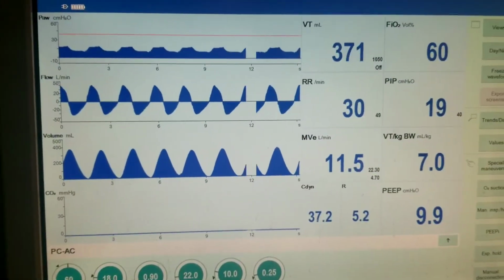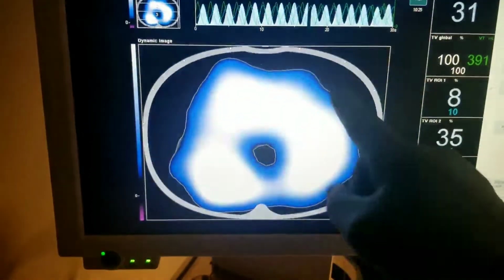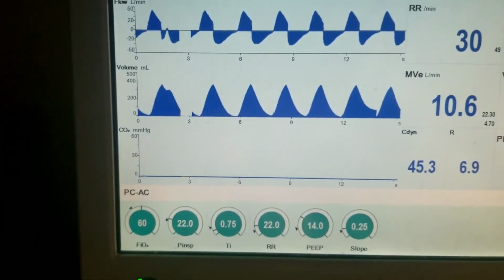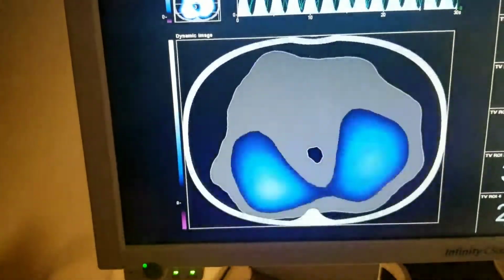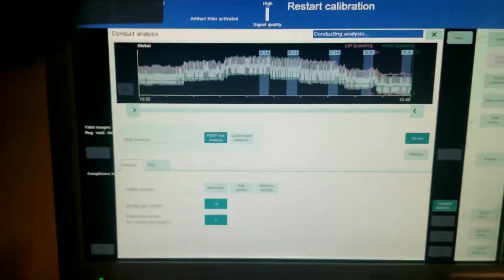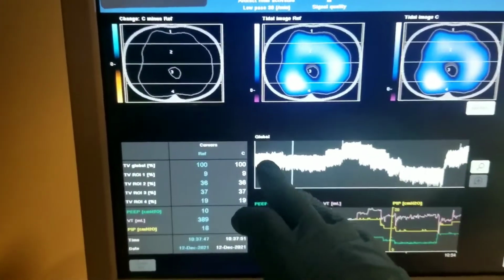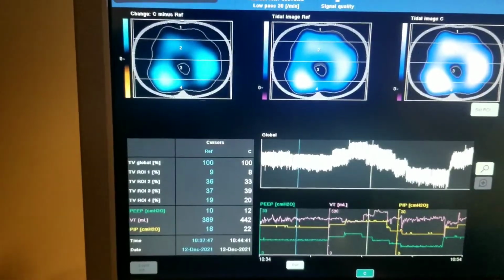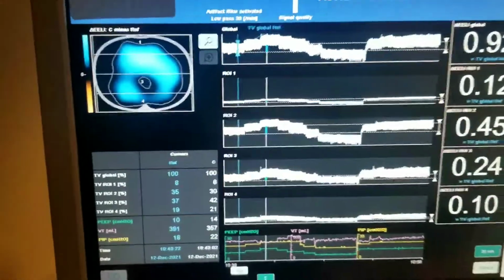ACPC // Setting Optimal PEEP with PulmoVista 500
Video of PulmoVista 500 at the beside. Watch how to do a PEEP Study as well as other diagnostic using Electrical Impedance Tomography. End Inspiratory Lung Impedance as well as End Expiratory Lung Impedance explained. Great video for those learning PulmoVista 500